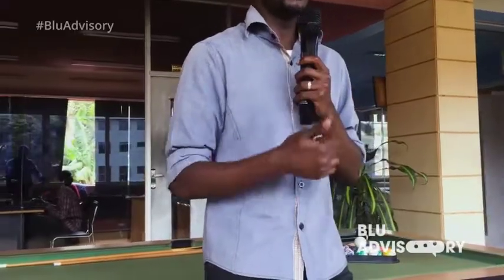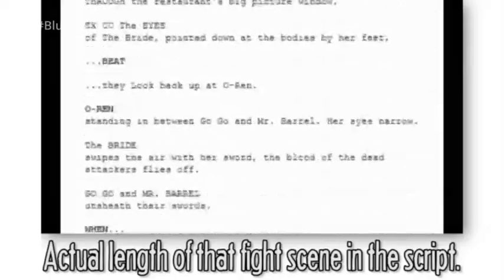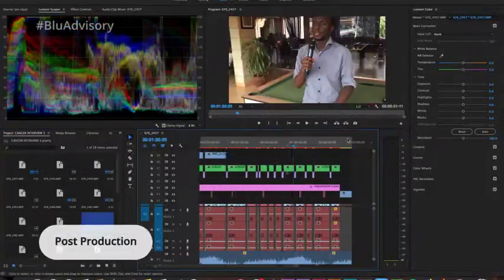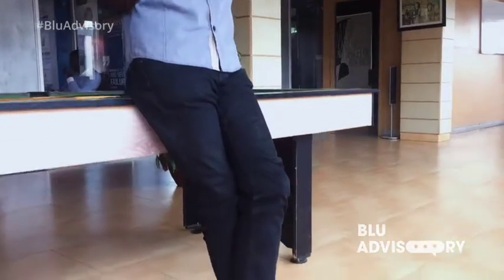Blu Advisory - Visual Content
On the next episode of BluAdvisory, Ben Kuyoh-MD Millenials Digital Network talks about the steps of developing Visual Content.